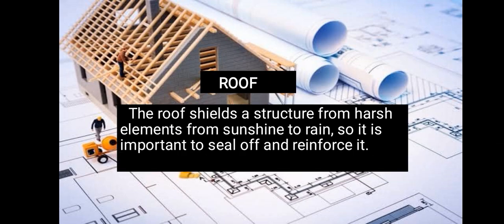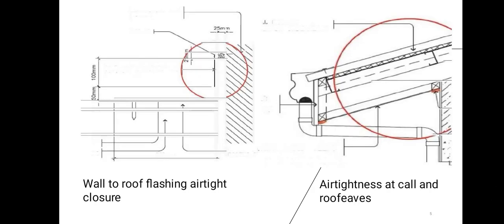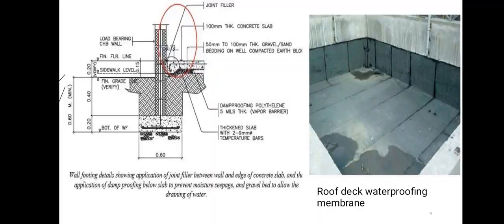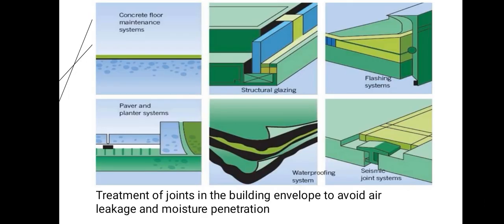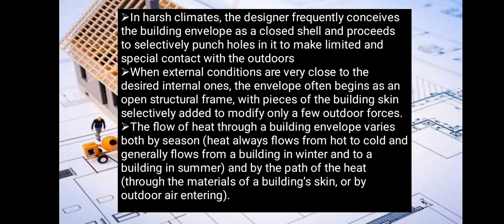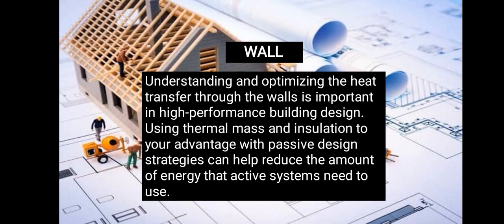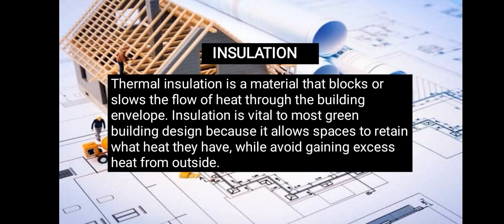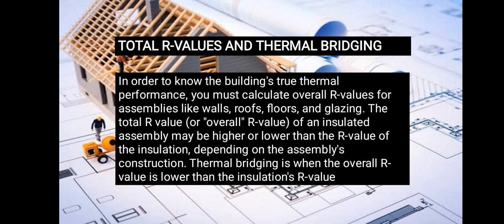BUILDING ENVELOPE SYSTEMS AND ASSEMBLIES (continuation of Design Application)